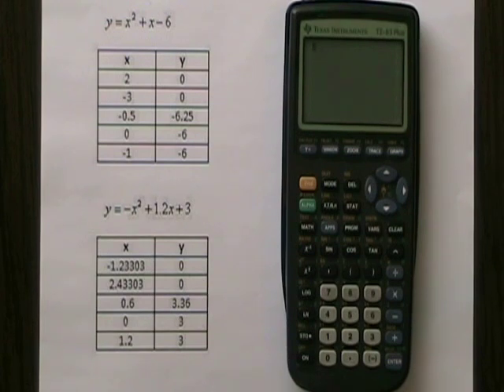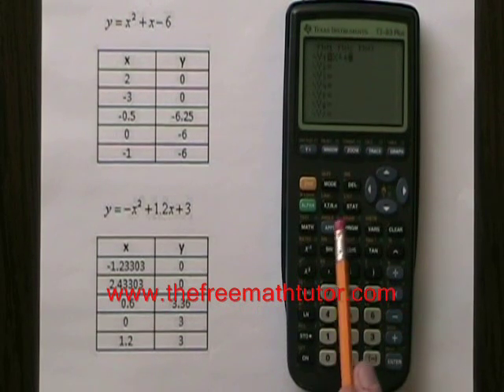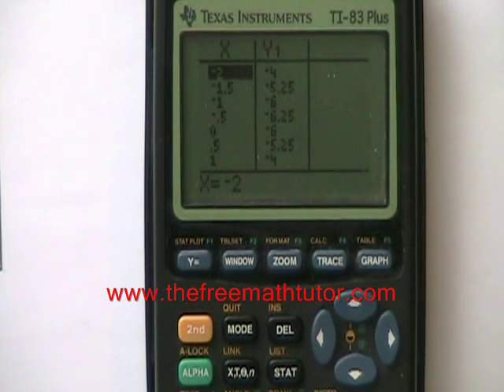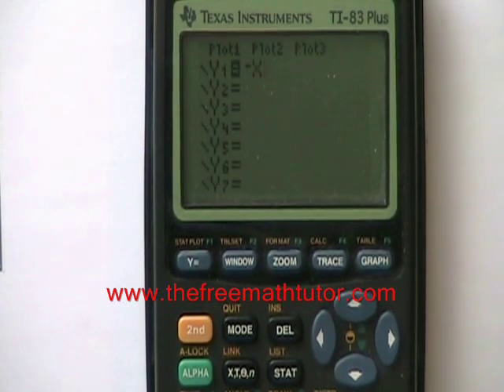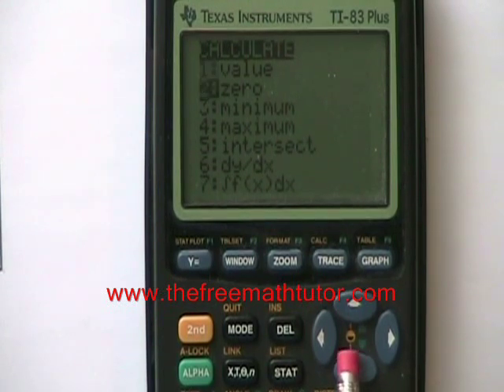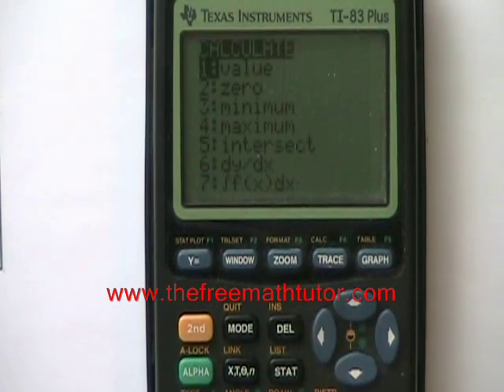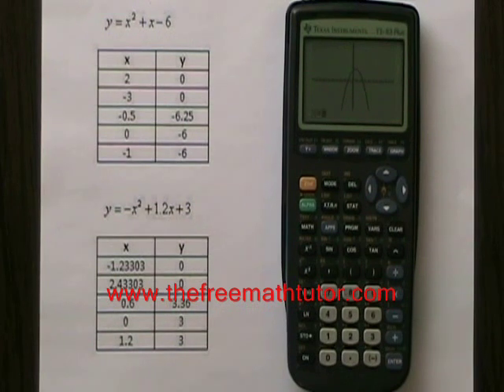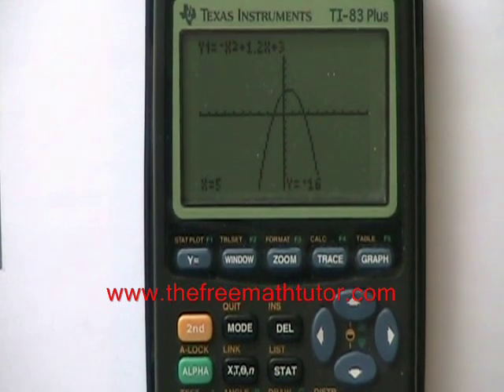Using the TI-83 Plus Graphing Calculator Part 2 - Quadratic Functions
This video illustrates the use of the TI-83 Plus graphing calculator for working with quadratic functions. Other videos in this series teach other types of functions. For many more instructional Math videos, as well as exercise sheets and answer keys, go to: